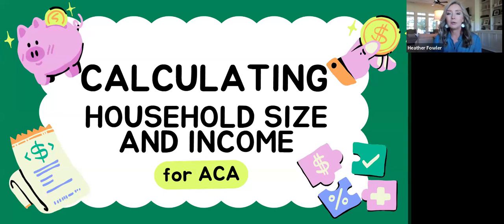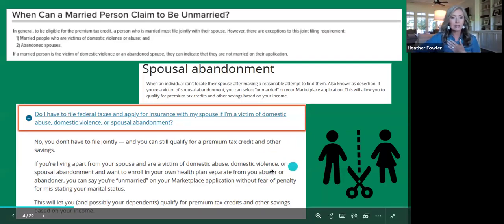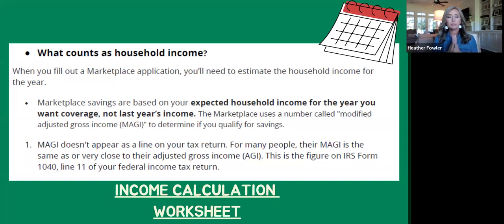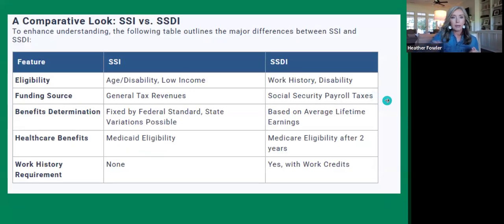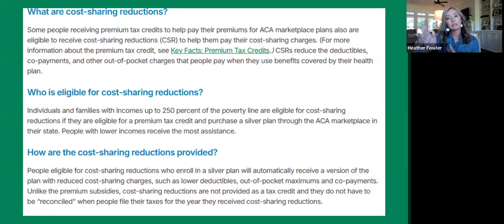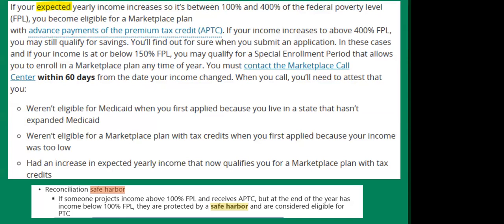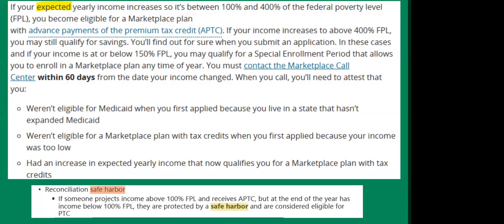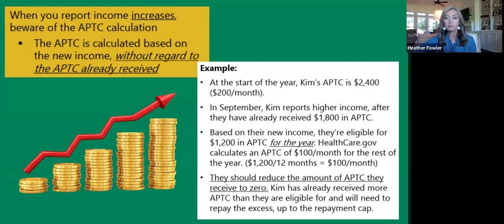Estimating Household Size and Income for ACA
Heather Fowler explains how to estimate household size and income for ACA.